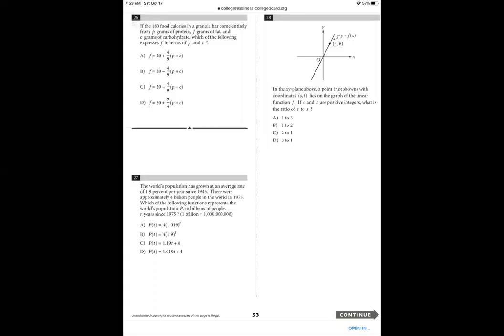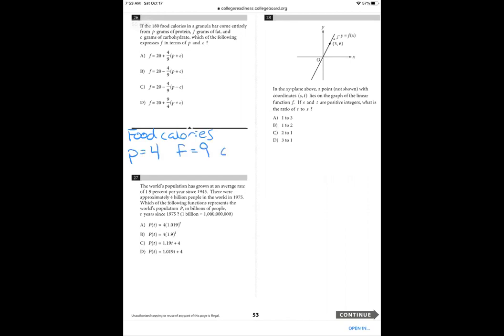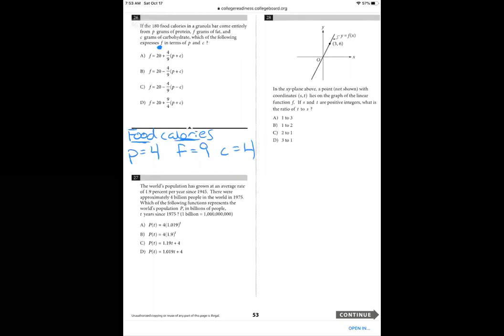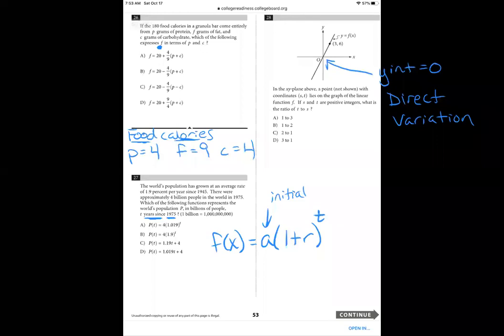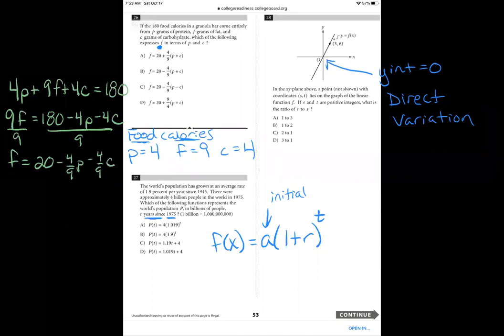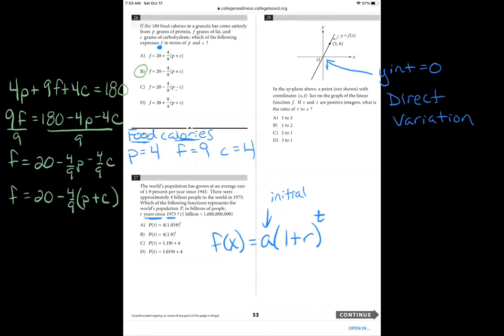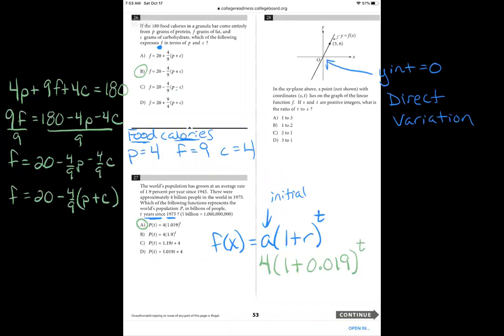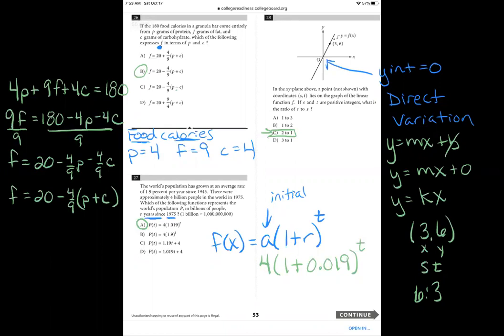SAT Practice TEST 7 sec 4 MATH Calc 2020 problems 26-28 Tips and Tricks 1 page at a time